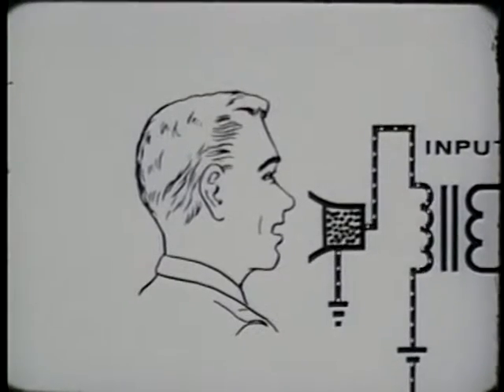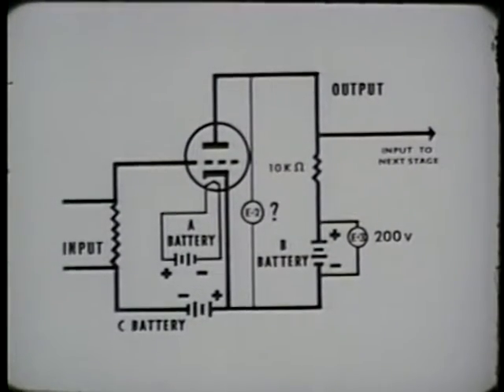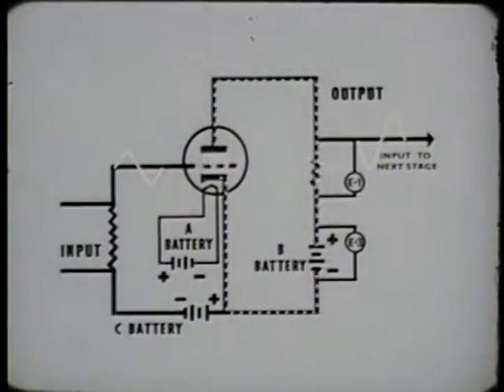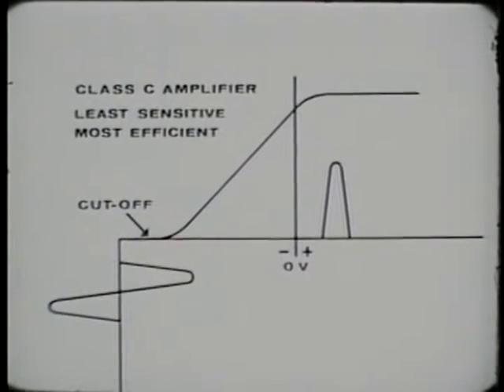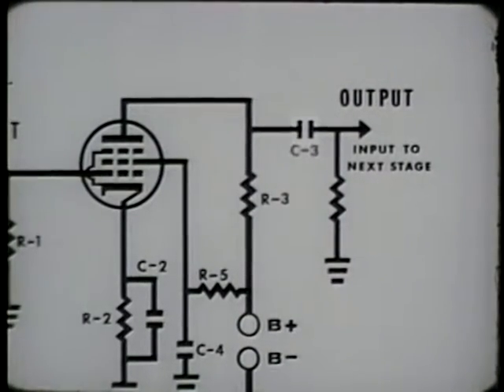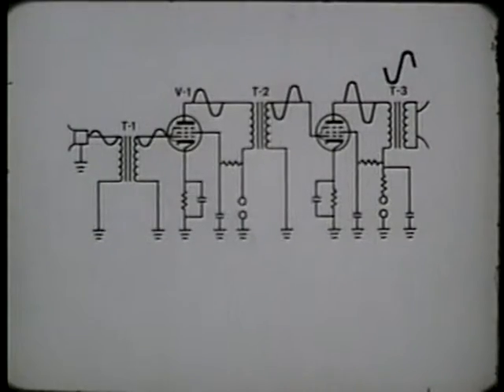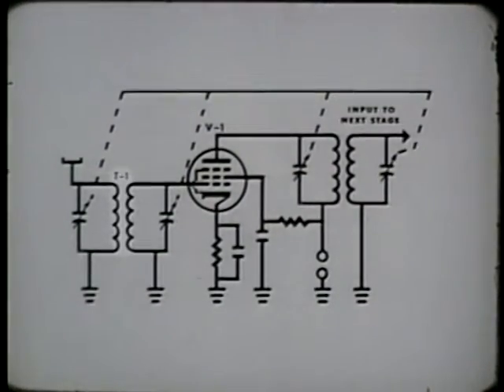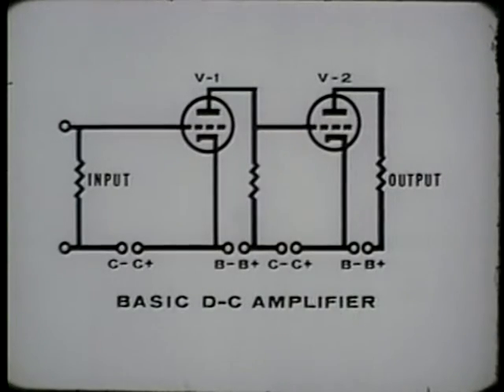Basic Amplifiers - Historic Video